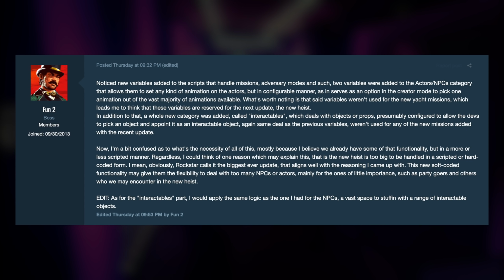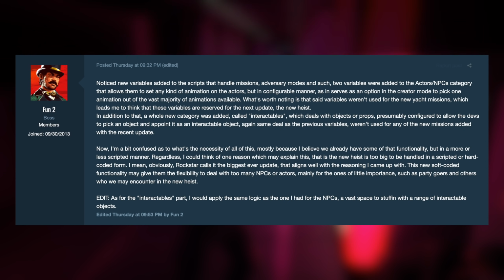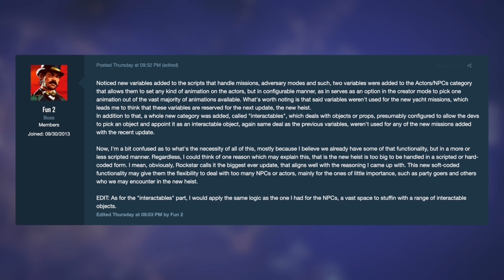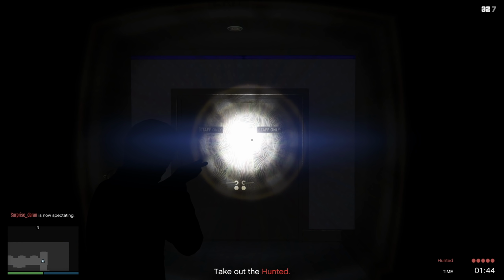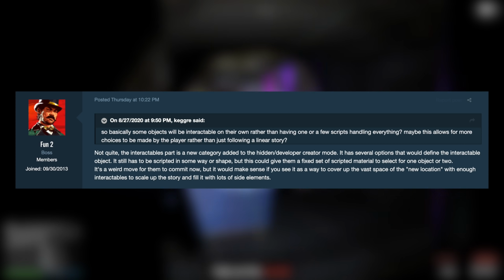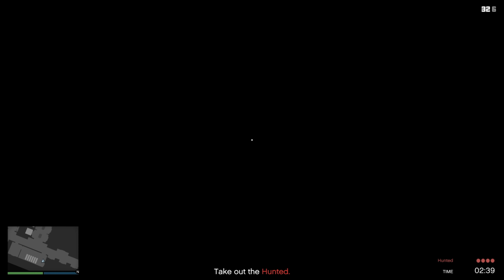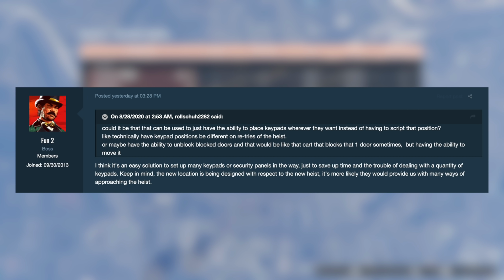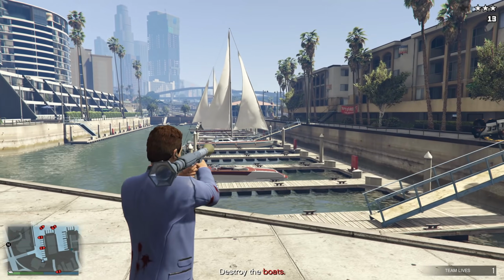Something STRANGE Is Going On In GTA 5 Online....😳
In today’s Grand Theft Auto 5 video - Rockstar Games insider, Tezfunz2, has discovered something STRANGE that is going on in GTA 5 Online likely to prepare for the BIGGEST Heist DLC Update EVER!